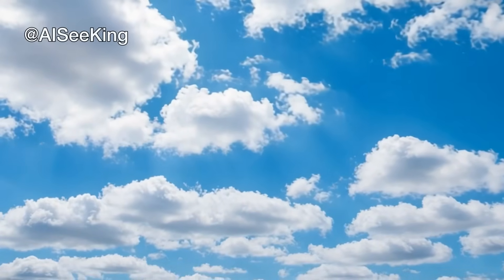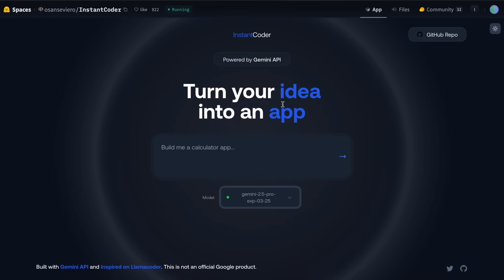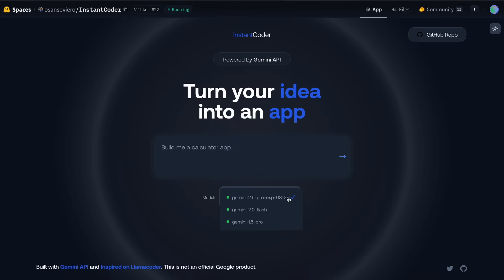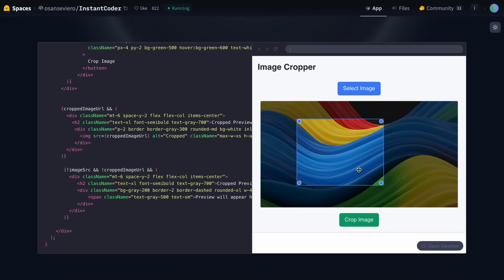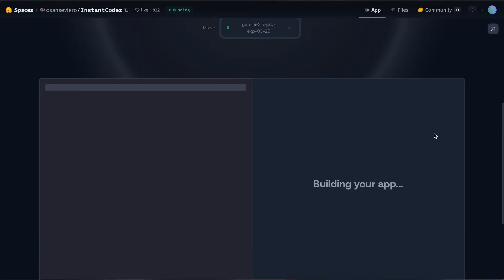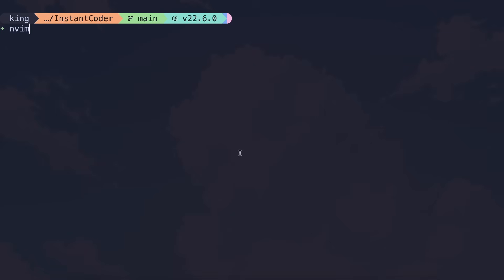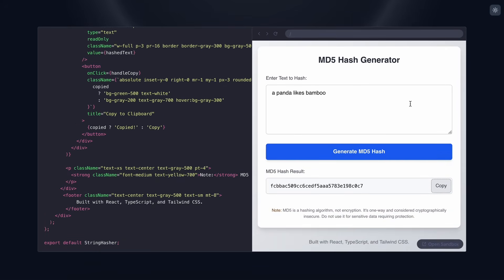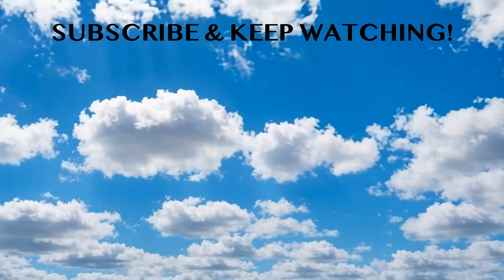Google's Gemini 2.5 Pro INSTANT CODER : This FULLY FREE AI Coder is AMAZING!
In this video, I'll be telling you about the new Gemini 2.5 Pro Instant Coder that is available on Hugging Face that gives you access to Gemini 2.5 Pro and allows you to use it to generate code and preview them.